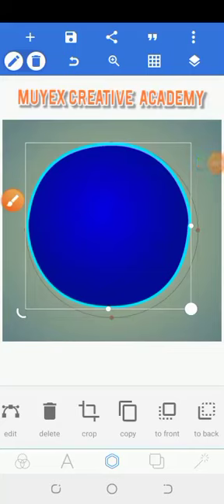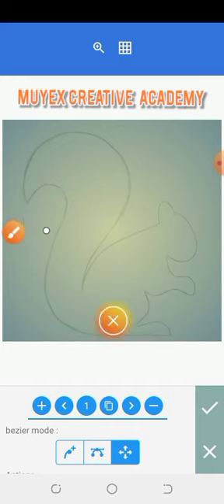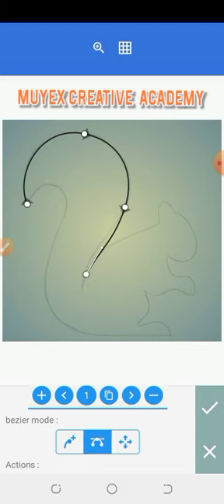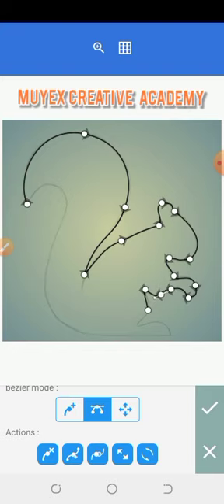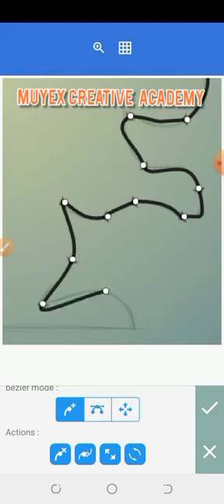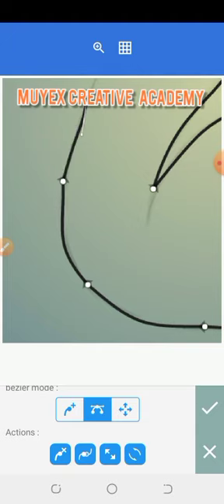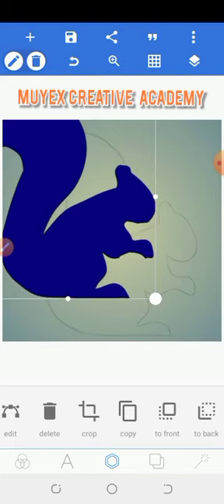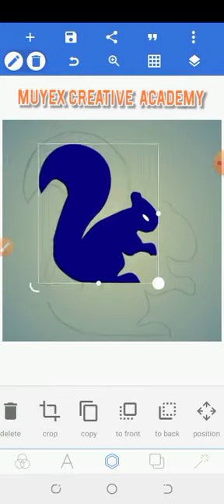THE BEZIER TOOL PART (3)